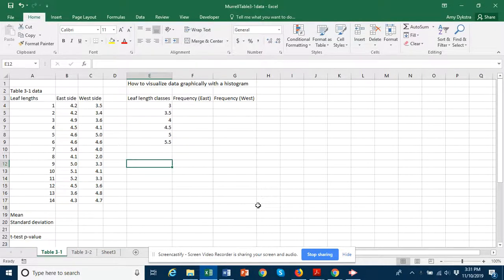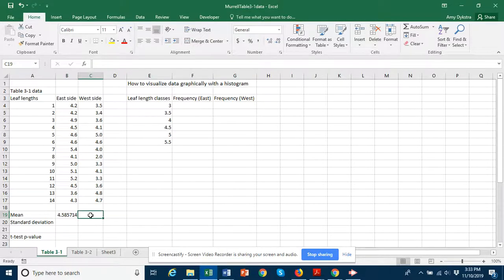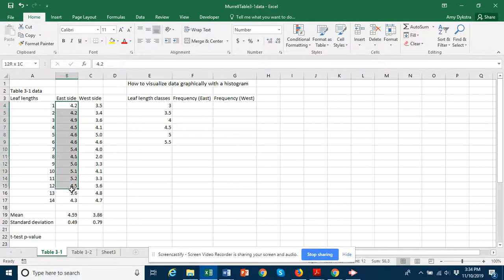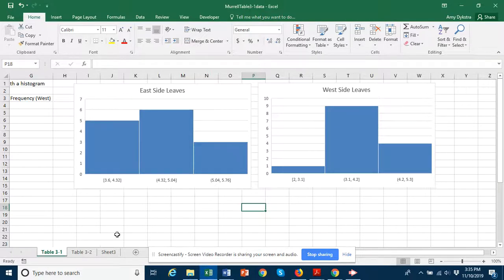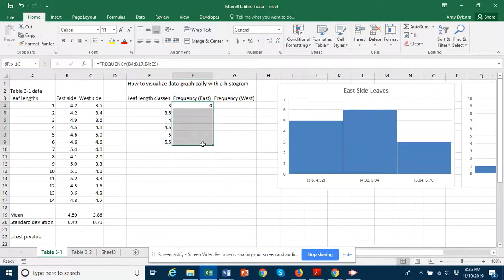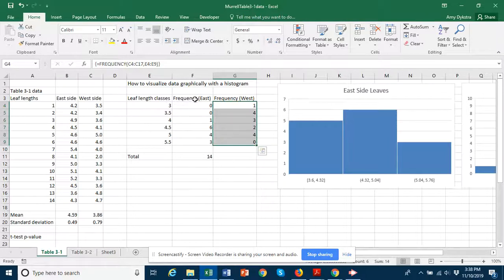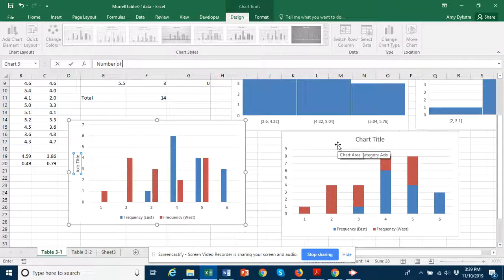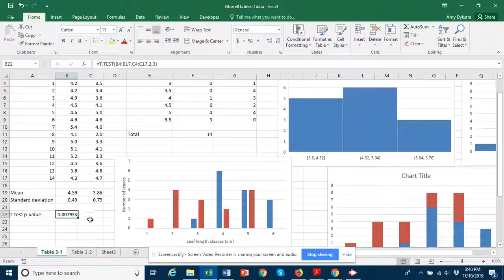How to make a histogram using the Frequency formula in Excel